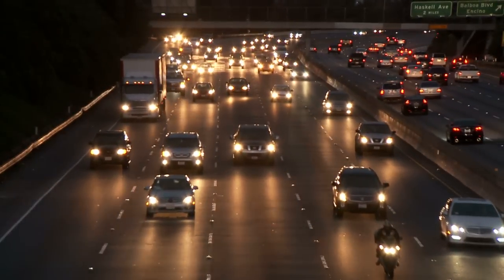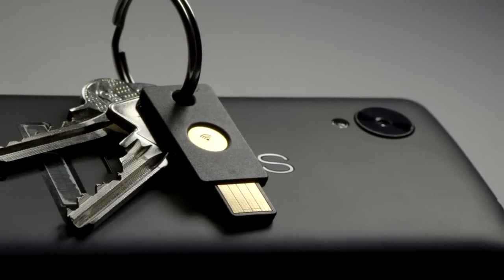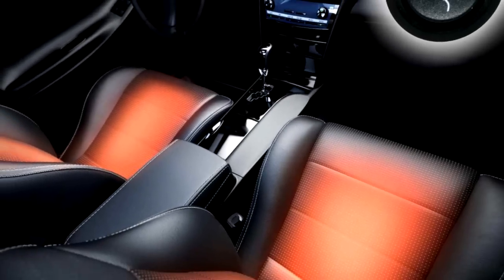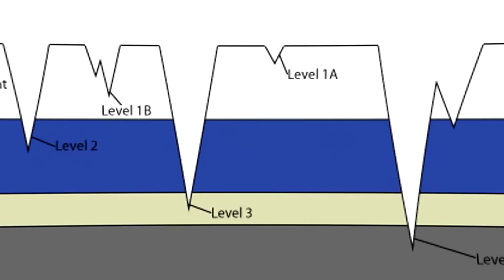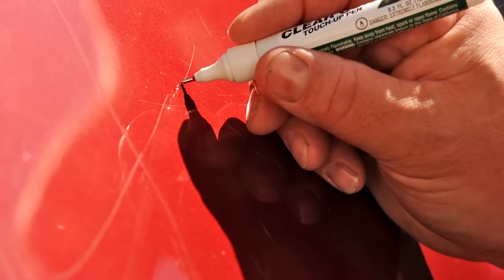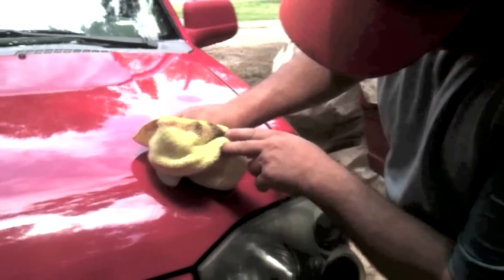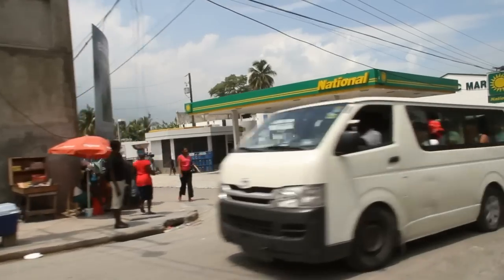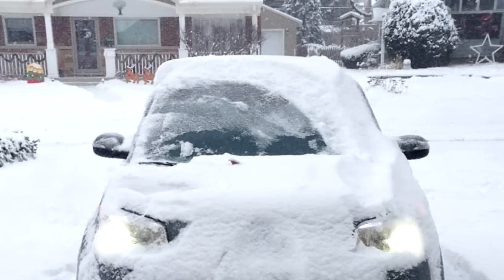10 EASY Car LIfe Hacks You NEED To Know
We present a video showing you 10 VERY Easy Car LIfe Hacks, we hope you enjoy!

This video shows you how to fix cloudy headlights, heat your pizza, use your key ring/key chain easier, stop scratches on your and fix them, de-ice your windshield and lock on your car and how to remove dents very easily.